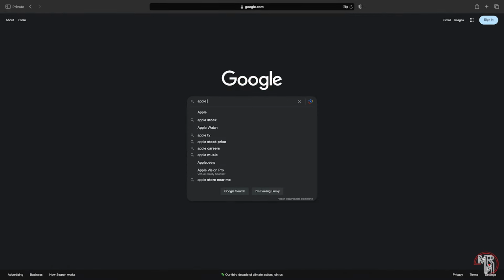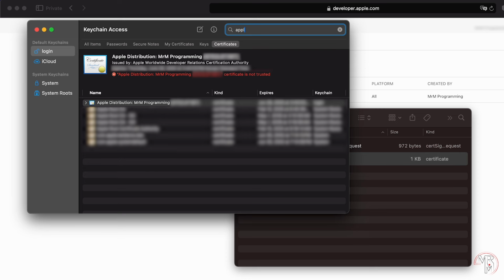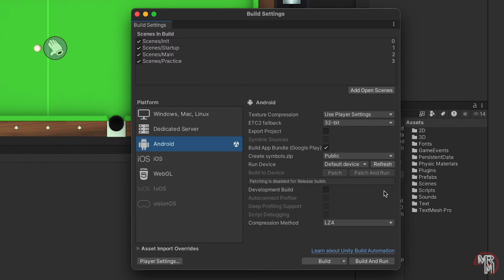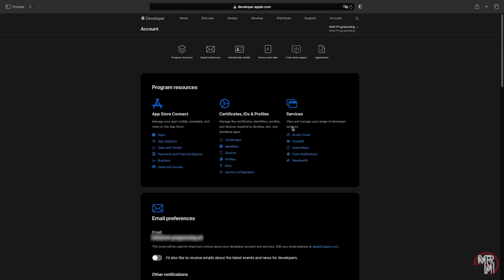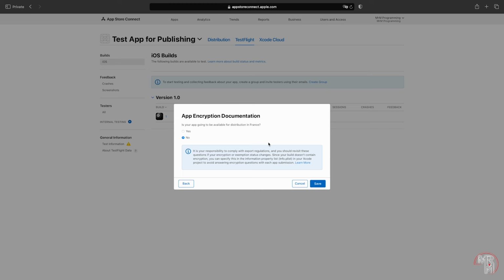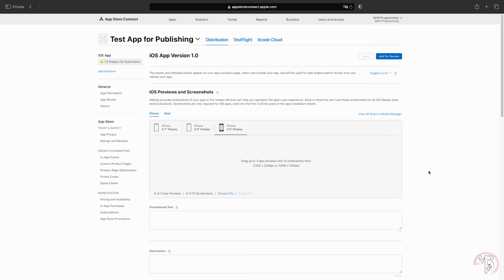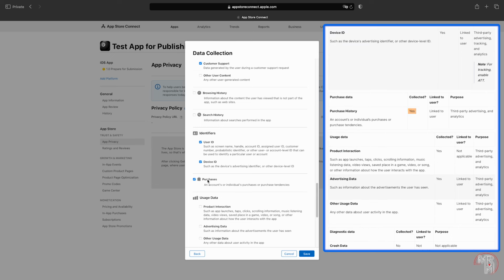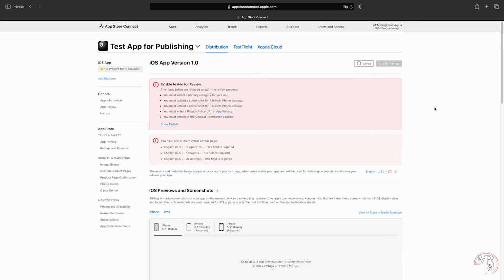Publishing a Unity Game to App Store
In this video, we will publish a game made in Unity to Apple's App Store. We will walk you through the entire process of publishing a game made in Unity, including creating an Apple Developer Account, issuing a certificate and provisioning profile for the app, building the app in Xcode and uploading it to App Store. We will also cover the privacy and data collection part for the App Store listing.

Chapters:
00:00 Intro
00:41 Creating a Developer Account
01:23 Creating a Certificate, App Id and Provisioning Profile
05:50 Building the app and uploading it to App Store Connect
11:36 Finalizing the App Store listing
19:50 Wrap Up